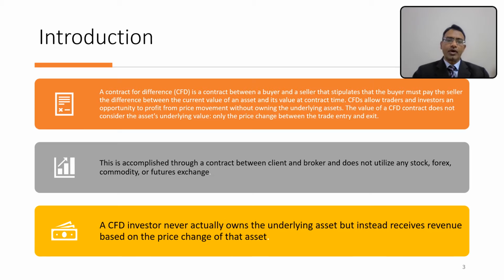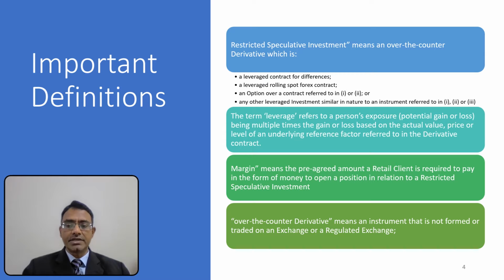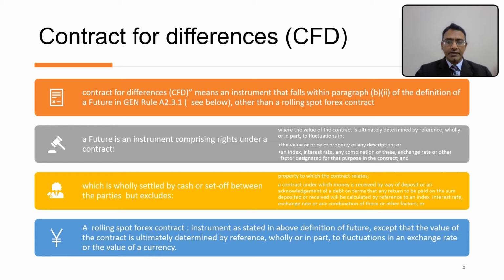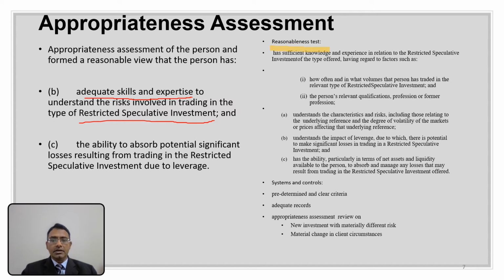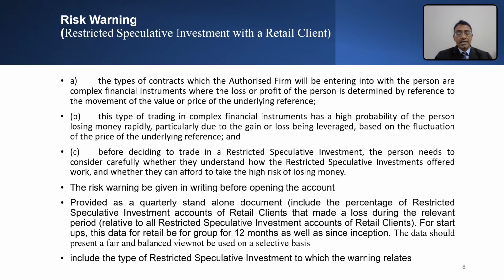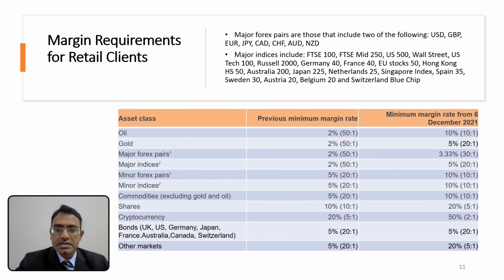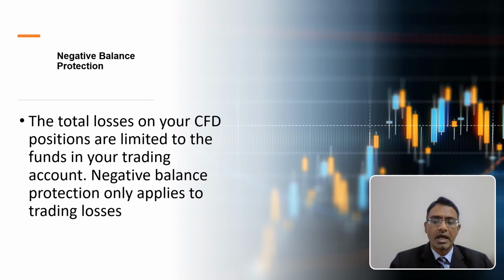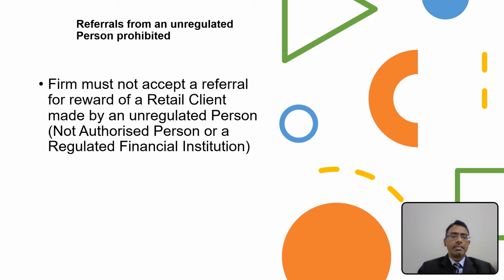Contract for Differences CFDs and regulation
An understanding on what is contract for differences and its regulatory compliance requirements, explained in simple graphical manner